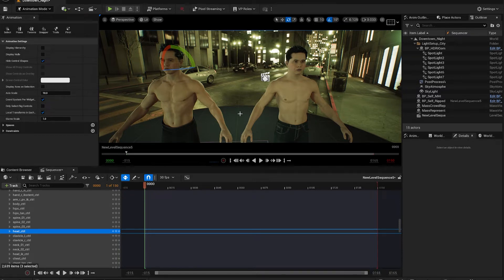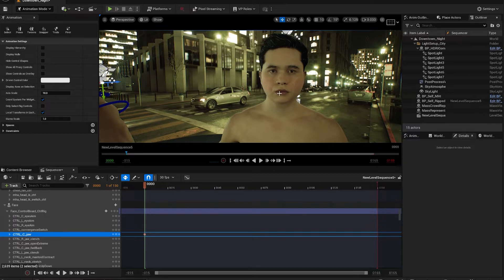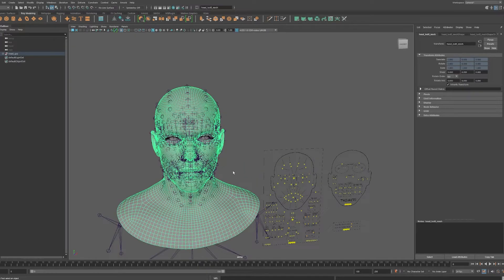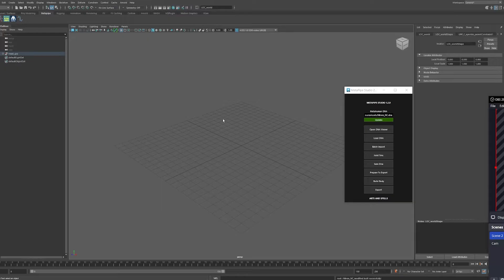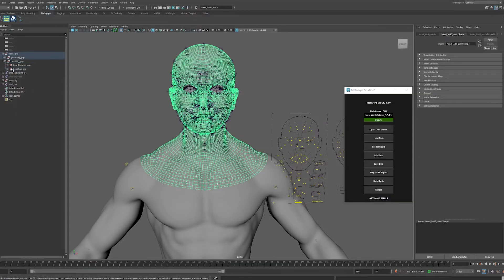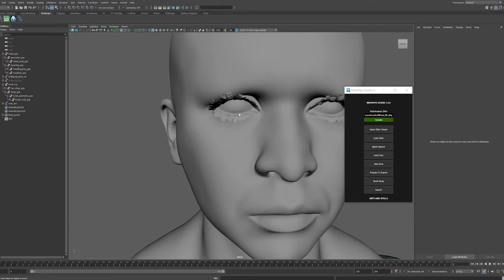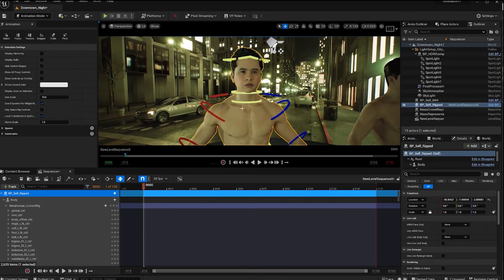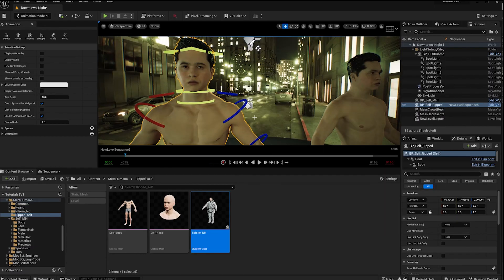Metahuman Full Head and Body Customization in Unreal Engine 5.2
In this video we take a look at how to fully customize head and body for a metahuman rig.